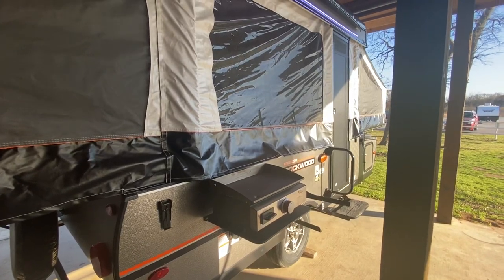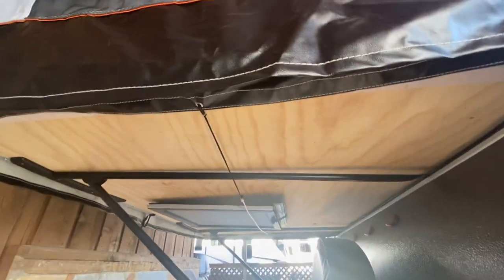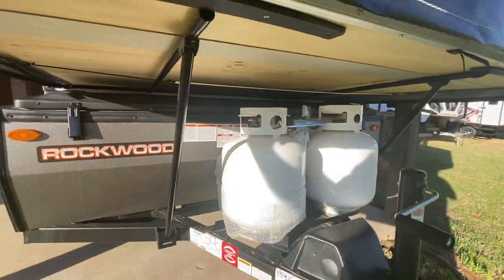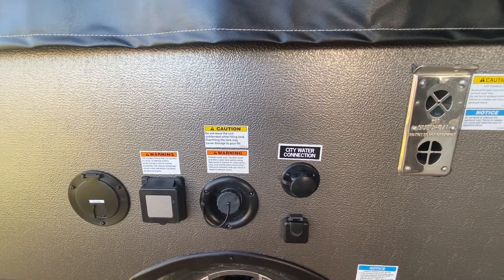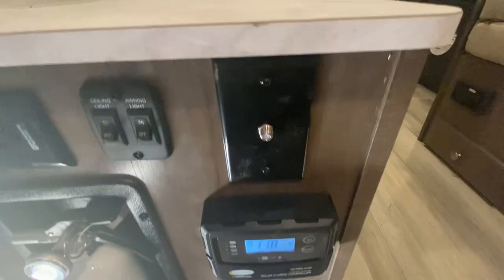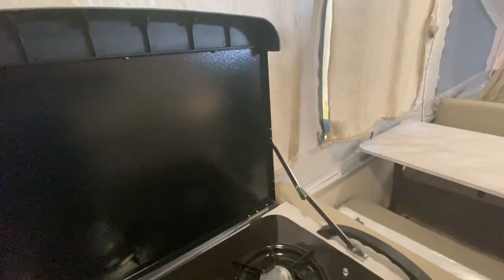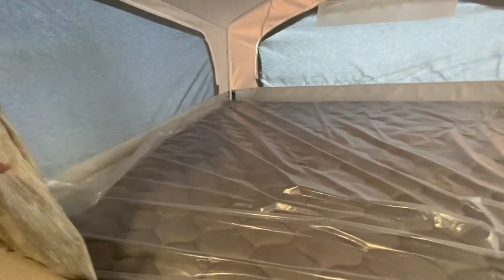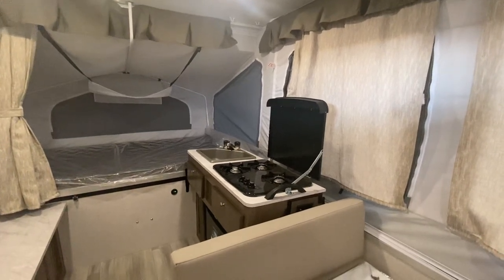2023 ROCKWOOD FREEDOM SERIES 1940F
Check out this awesome new pop up camper, 2023 Rockwood Freedom series 1940F! Simple in design and loaded with features!!!